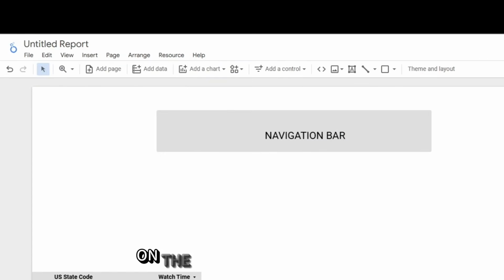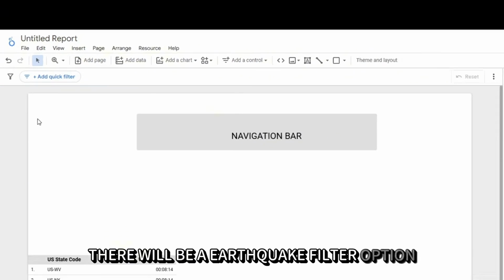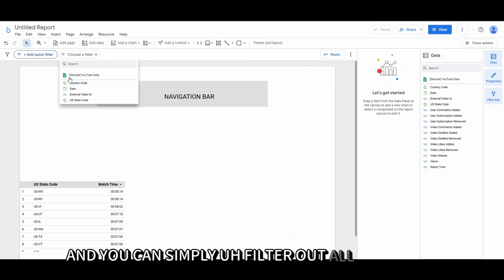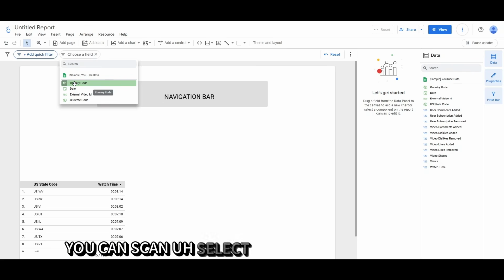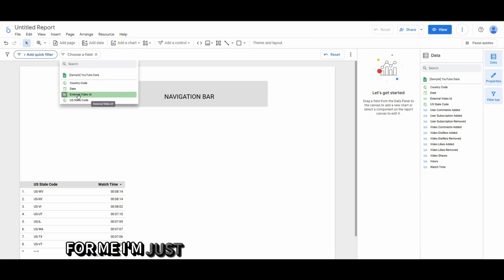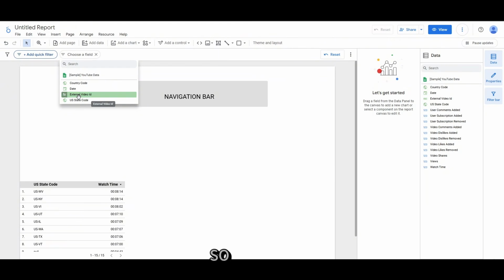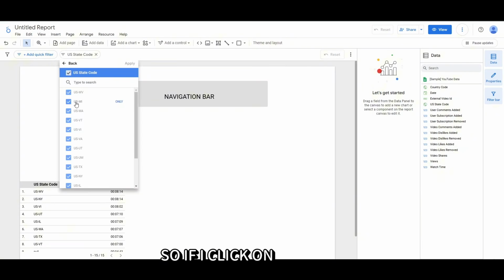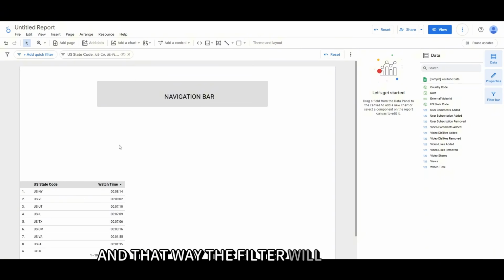How To Add Filter In Looker Studio 2025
In this video I will show you how to add filter in looker studio 2025